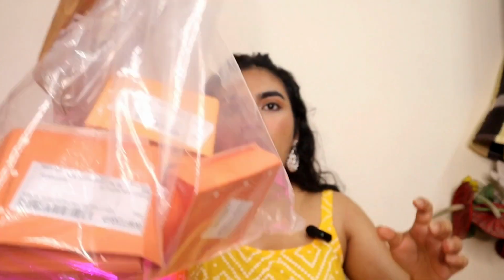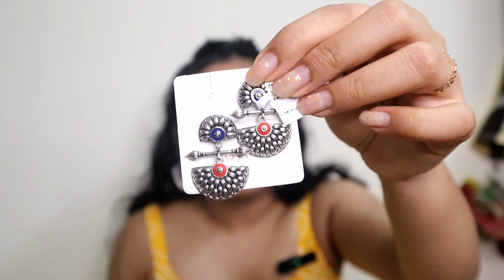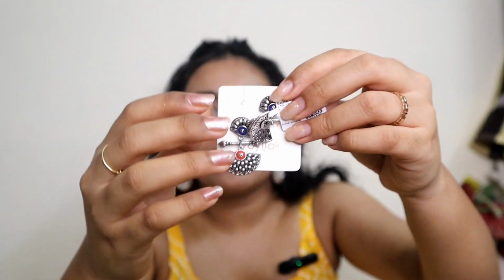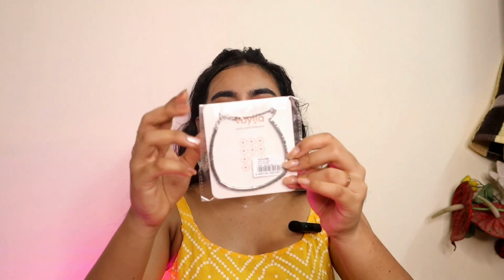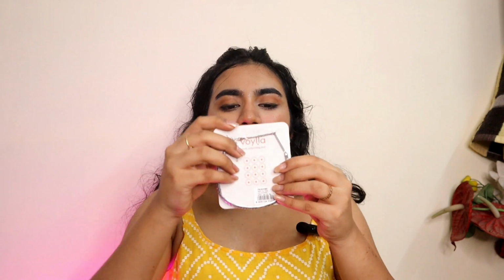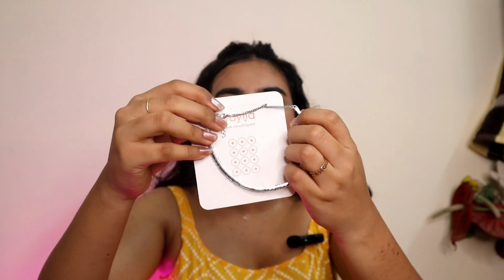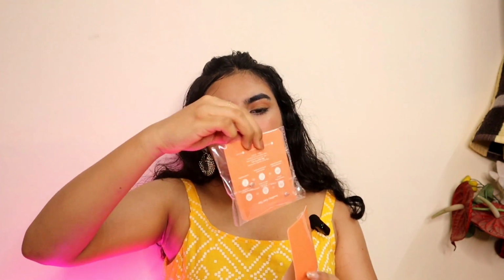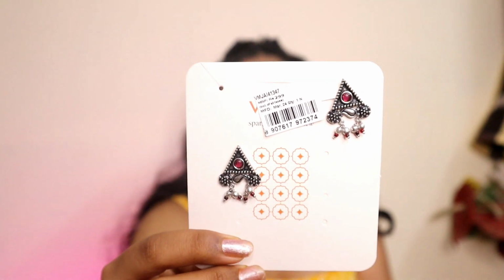*UNIQUE AMAZON JEWELLERY HAUL 😱 UNDER 300/-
UNIQUE Amazon jewellery under budget for office and college
.Get huge discounts from Amazon Ultimate Brand Sale get Min.

peacock jumka

tribal choker
sun earring

triangle earring
 voylla jumka

mandala earring